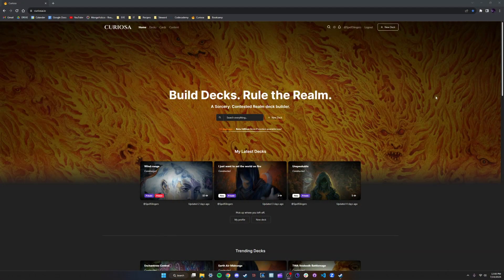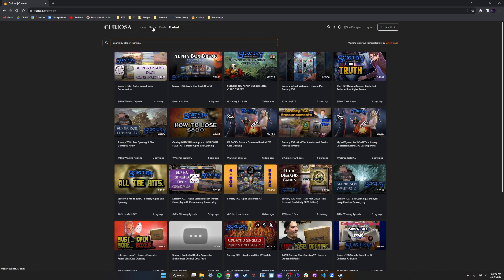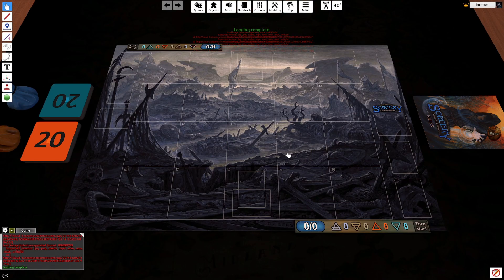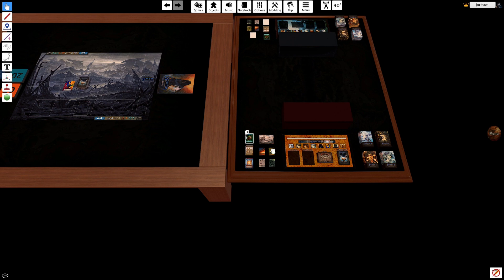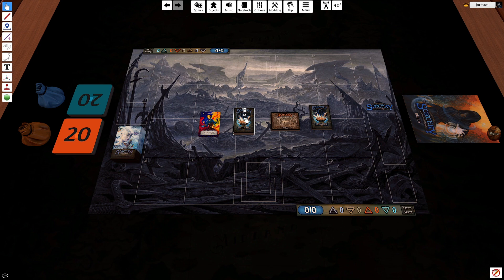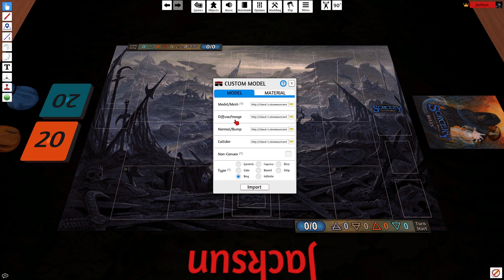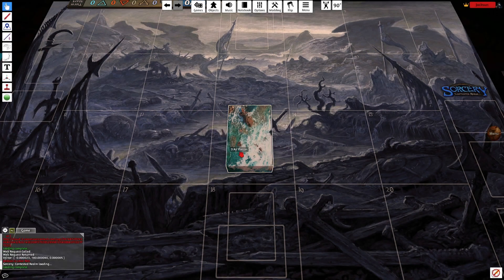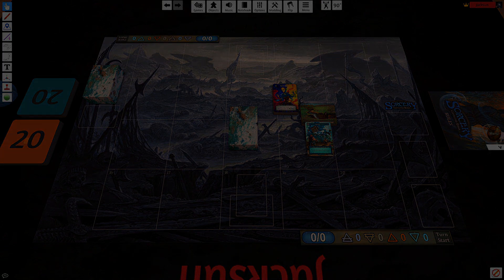How to Save Decks in a Custom Box on TTS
A quick tutorial on how to import decks to TTS, customize a deck box, save the deck and box, and spawn it ready to play.

Chapters
0:00 Curiosa details
1:30 Importing deck list
2:49 Deck box
3:52 Customizing the box
4:40 Saving the deck
5:00 Spawning your deck